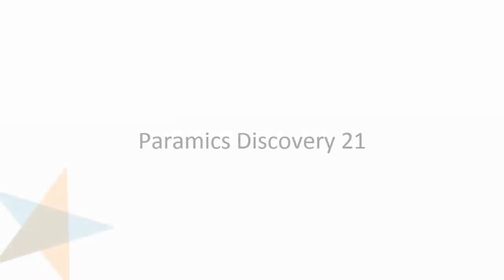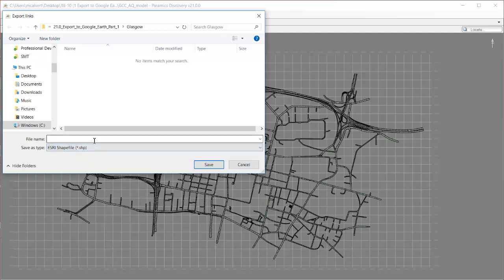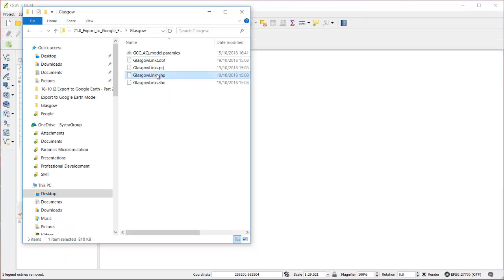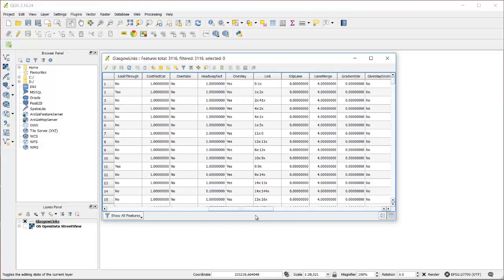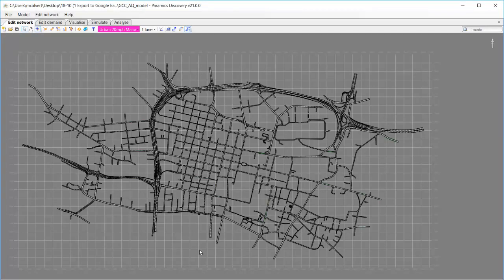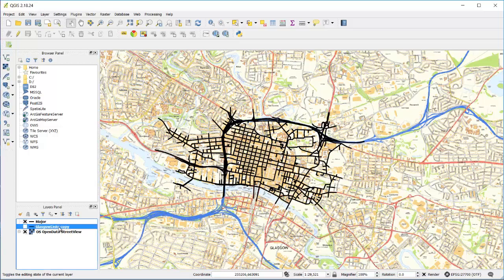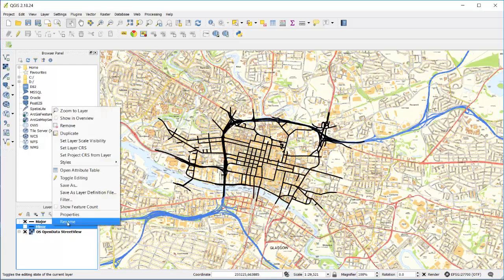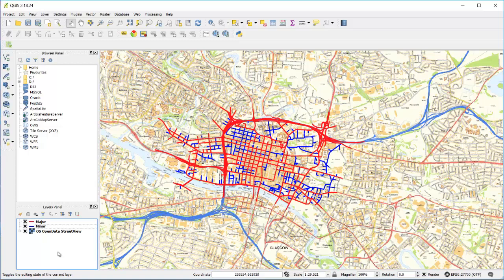Export Shapefiles (Paramics Discovery 21)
In Paramics Discovery 21 you can now export links as a shapefile.

This is really useful for quickly and simply presenting link properties in a GIS system.

This tutorial shows how to present the model hierarchy on a background map.